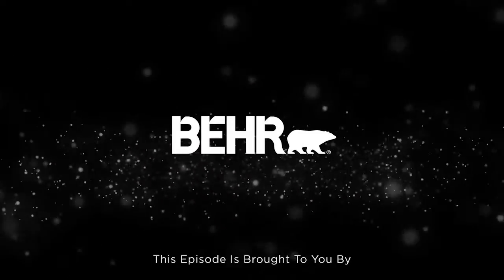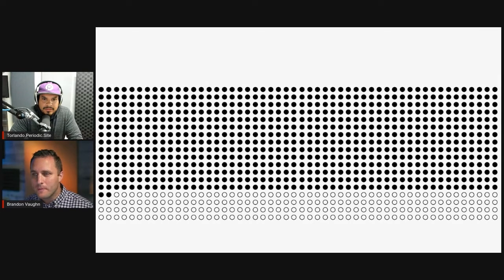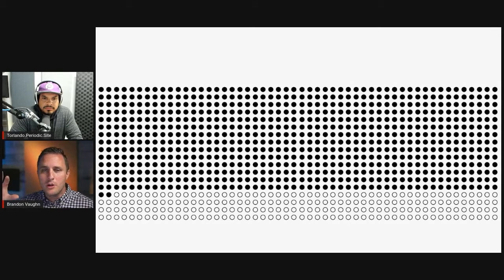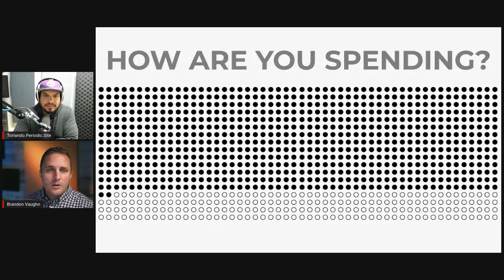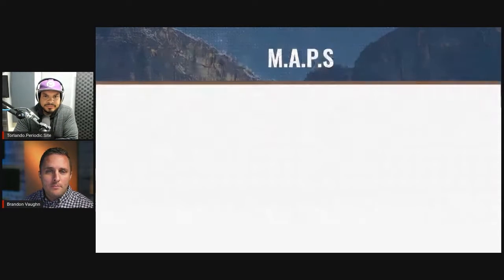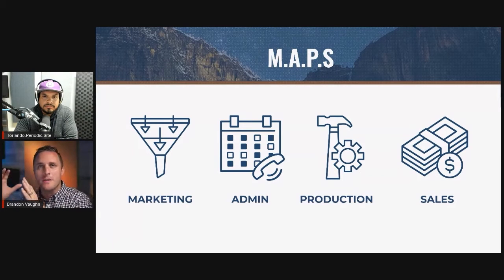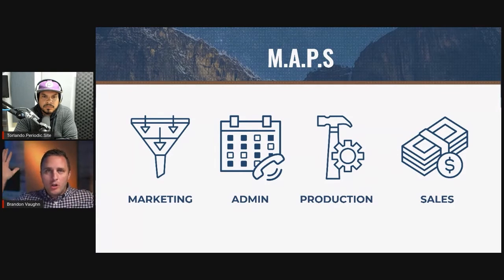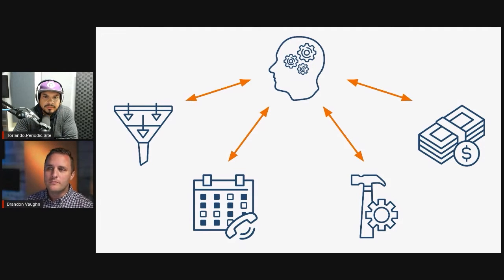The Stages of Business Growth| PaintED Clip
In this episode of PaintED, Torlando talks to Brandon Vaughn of Wise Floor Coatings & Conquer Coaching Group about organizational structure. Complete with visuals Brandon walks us through going from $0 to $12 million dollars in revenue. Don't miss this popularly requested topic.

PCA Overdrive is free for members.